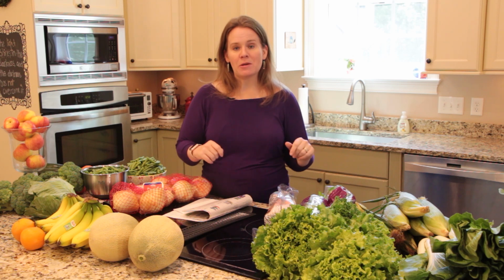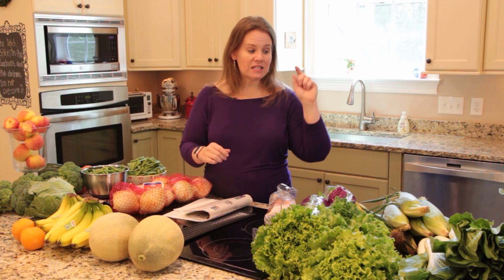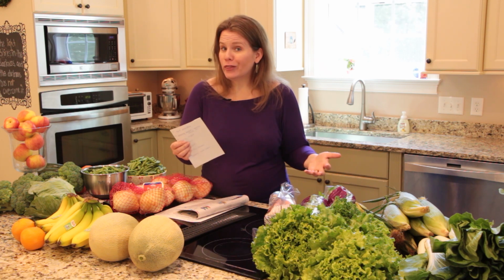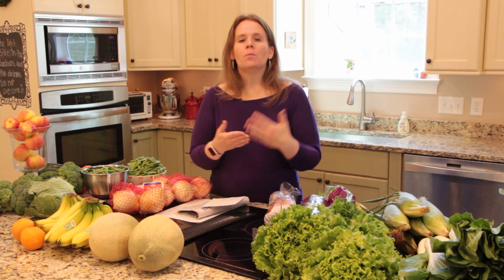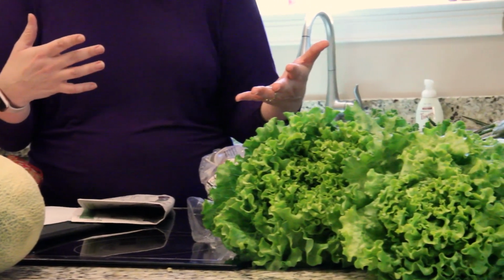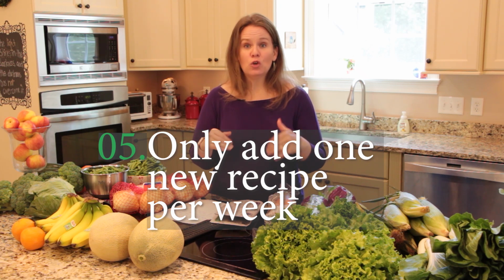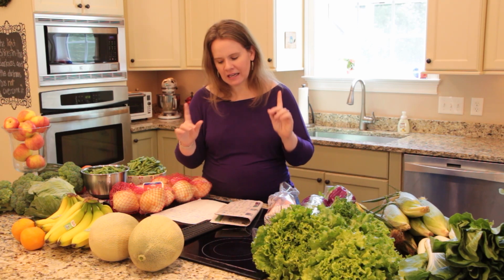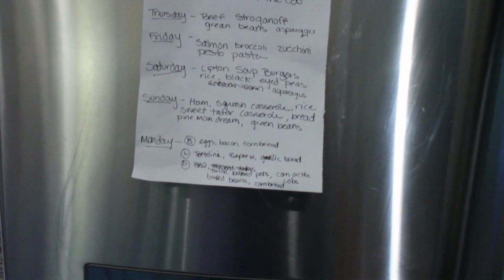6 Tips to Get Started Meal Planning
One of the biggest ways to cut your grocery budget (especially right now) is to have a weekly meal plan!
You can go big and make a month long plan (or use the FREE MEAL PLANS we post), but just going week by week works.